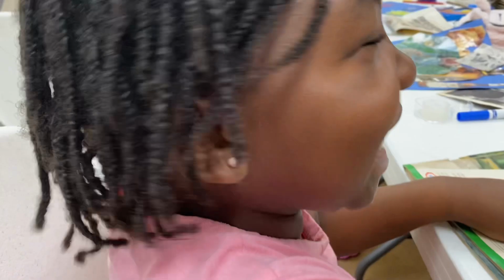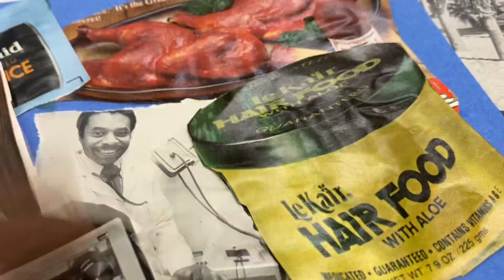CHILE…ANYWAY SO| CCC SUMMER CAMP VLOG #1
I do not take any ownership of music displayed in this video.